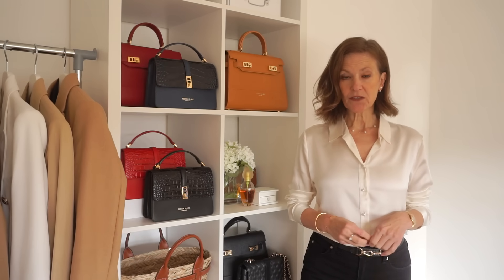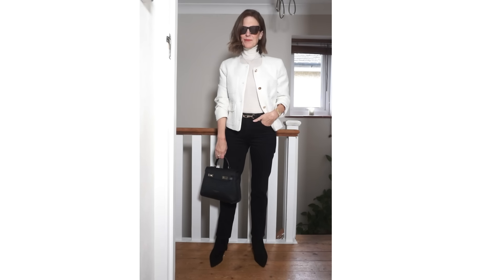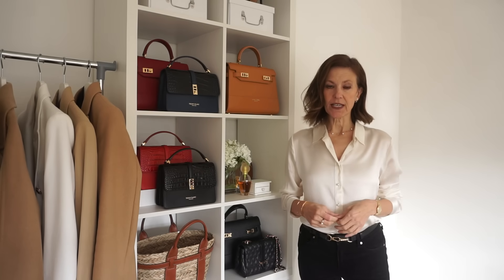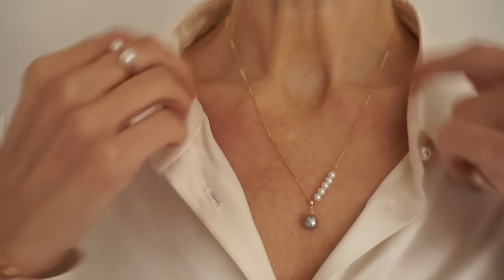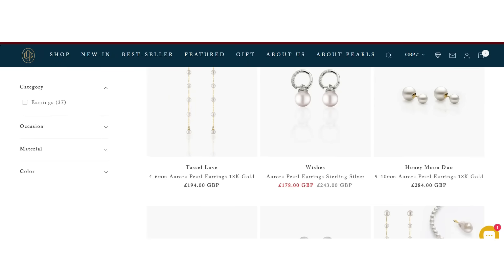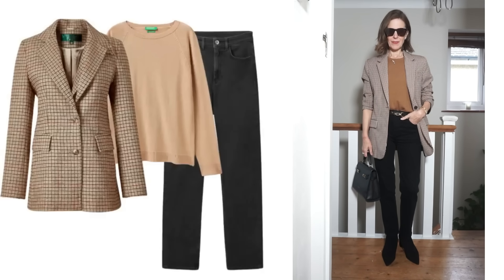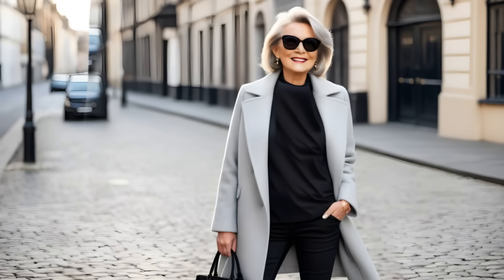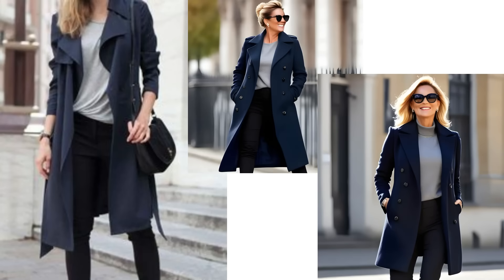7 Classic Ways to Wear Black Jeans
QUAVER 7-8mm Aurora Pearl Ear Clip 7-8mm Aurora Pearl Ear Clip

⭐20 outfit ideas with BLACK JEANS - get more wear from this wardrobe staple

Items featured in this video 'Classic Ways to Wear a pair of Black Jeans'

'French Women don't get Facelifts'
'French Chic'

Credits:
Some of the images in this video were designed by Freepik'